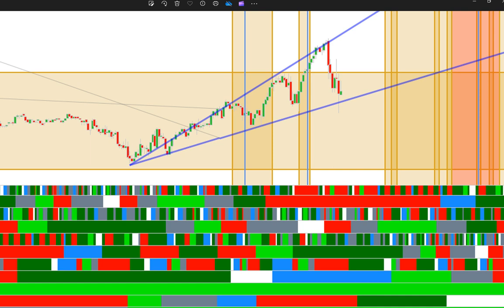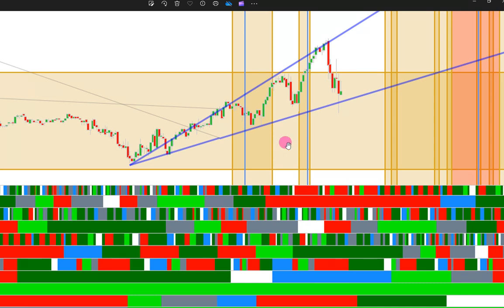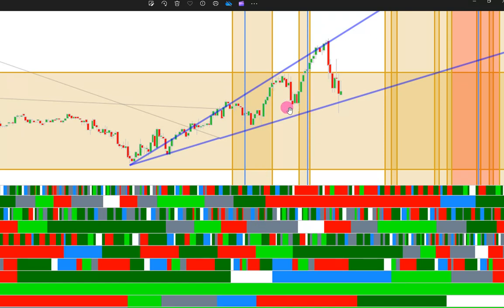Angles in play today use with Rainbow times!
Supplement for Wednesday Rainbow turn time video!
Follow us on :
  / tradingstorm
Gann Grids Ultra Gann and astro analysis package!